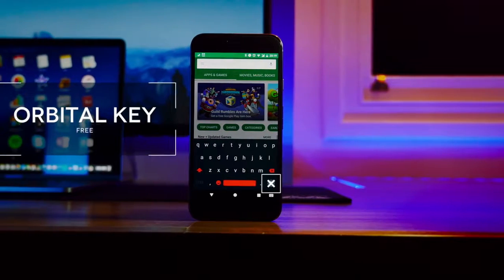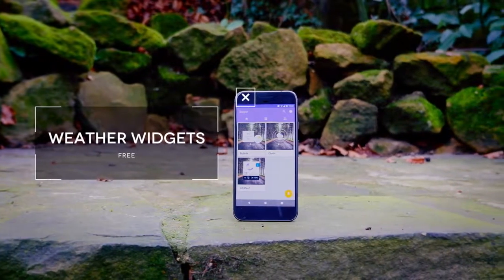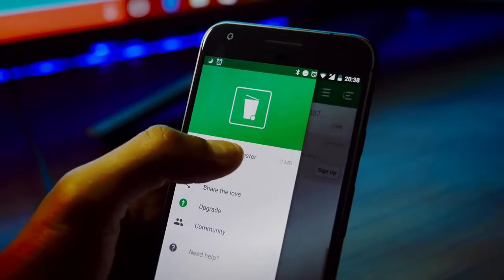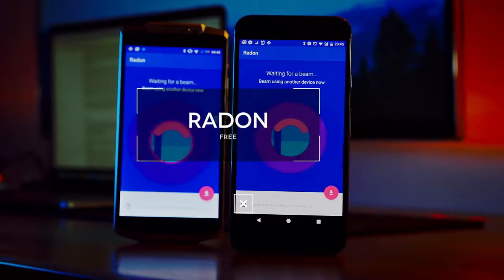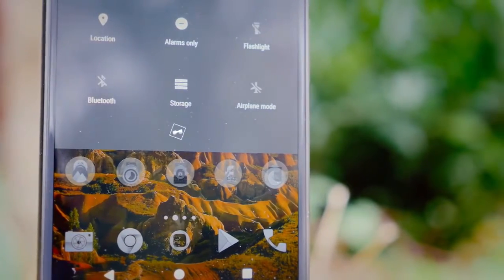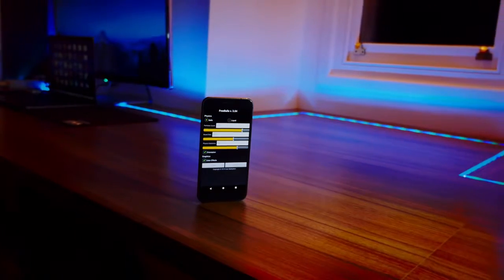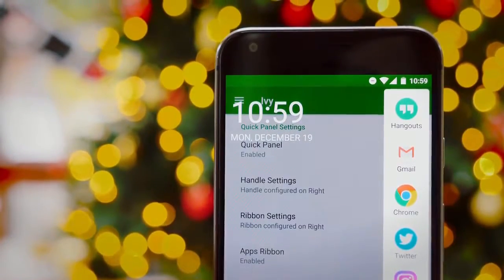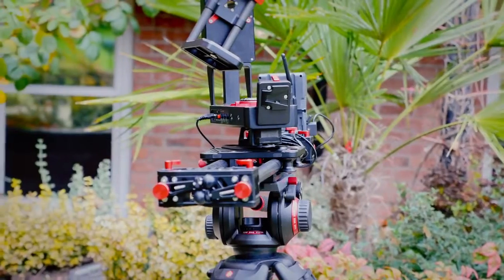Meilleures App Android à télécharger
playstore, apps, video, smartphones, android os, daily use